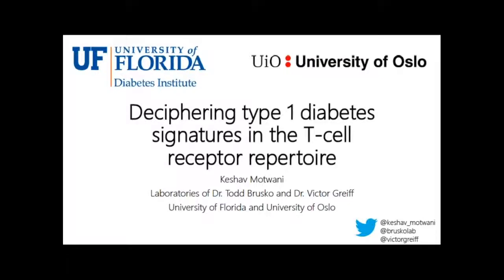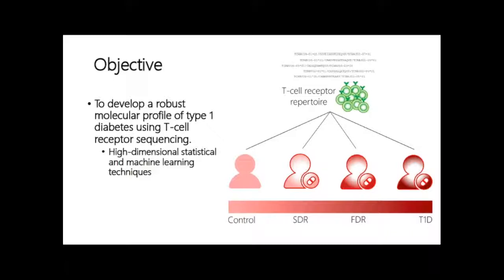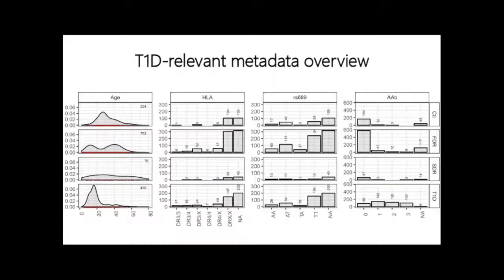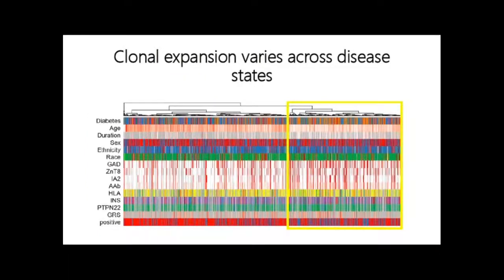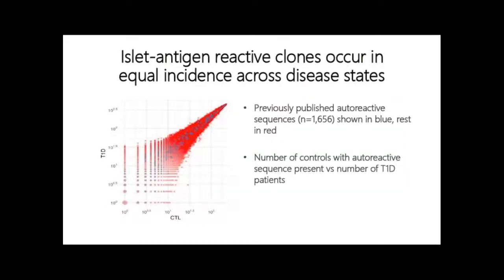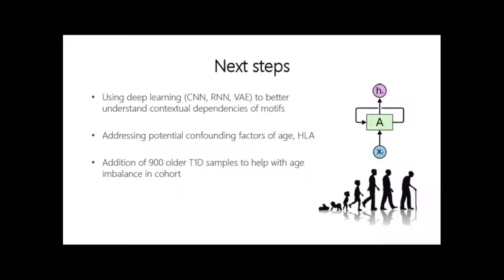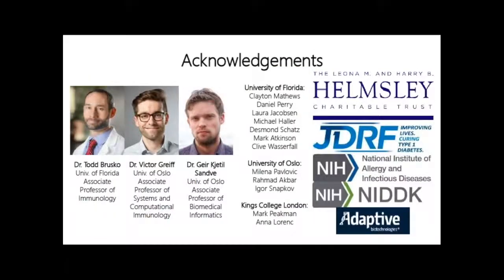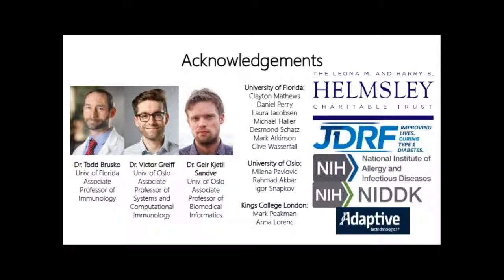AIRRC4 Session2 ShortTalk4 Keshav Motwani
Keshav Motwani, University of Florida (US): “T-cell receptor repertoires in peripheral blood encode type-1 diabetes status”